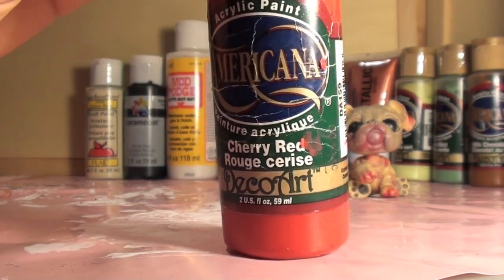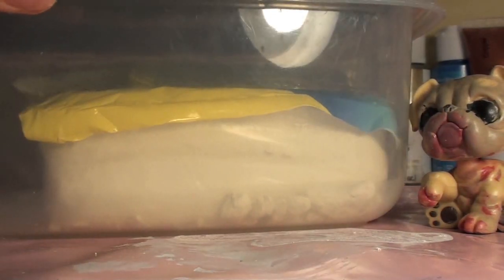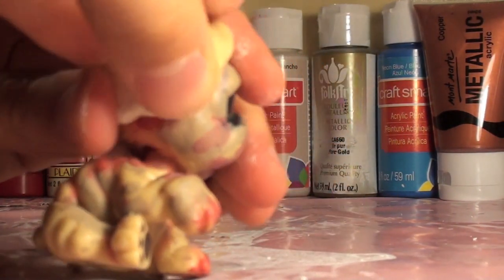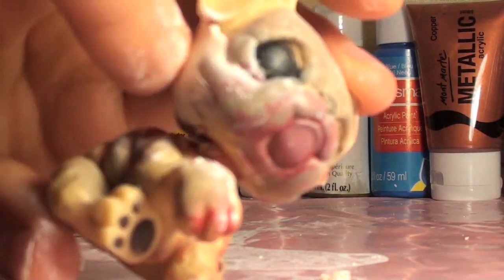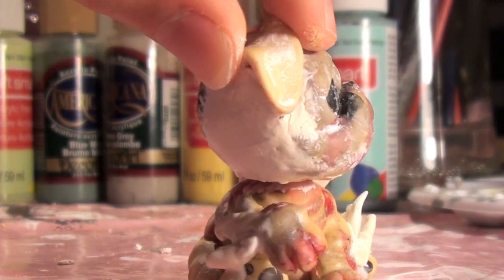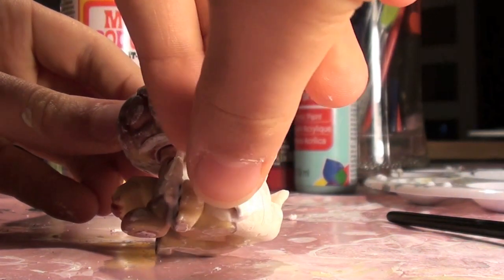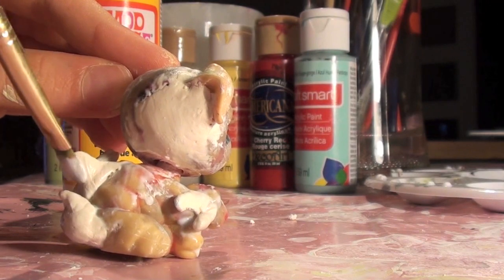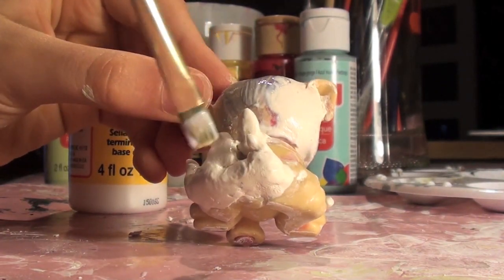How I make Customs: Sculpting (+ materials and tools I use)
Hey everyone! After requests of showing what clay I use, i decided to make a short video on how I use clay to make customs! Hope you enjoy!